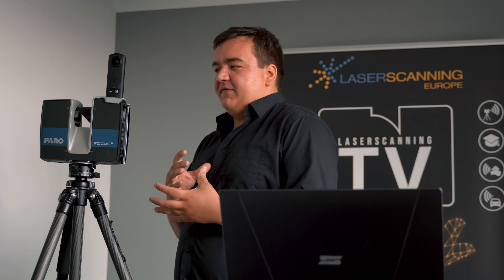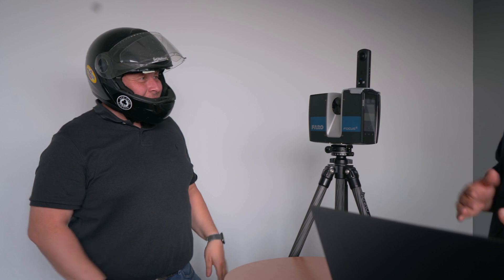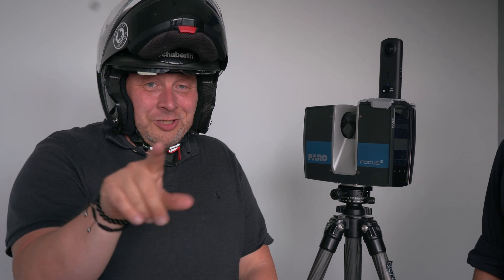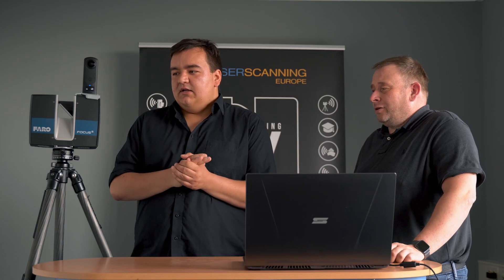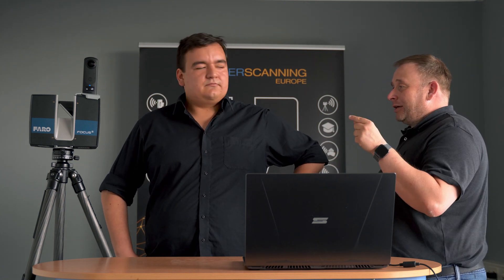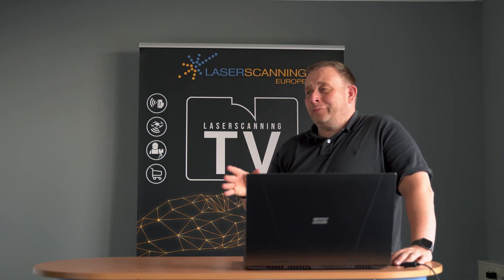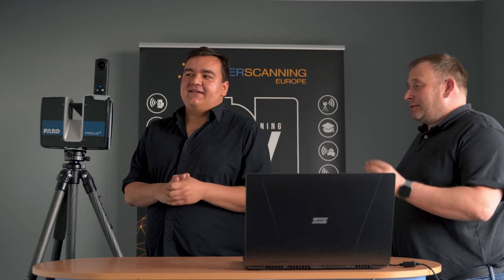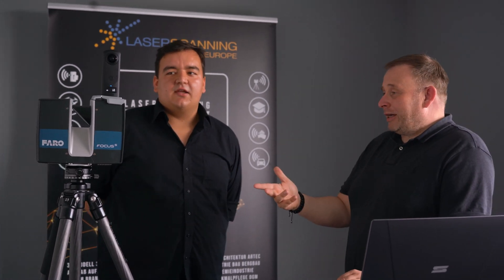Faster color scans with FARO Focus 3D scanner and Ricoh Theta Z1 panorama camera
Hello laser scanner friends,
today we will introduce you to a panorama camera that will speed up your scanning workflow for color images even more. The panoramic camera is a Ricoh Theta Z1 and has a resolution of 23 megapixels. The camera also allows for 4K video recording. You can easily mount the camera on the FARO FocusS laser scanner via the accessory bay.
How to use and set up the camera on the FARO Focus scanner can be seen in this video.

Don't miss any more videos @LaserscanningEuropeGmbH !